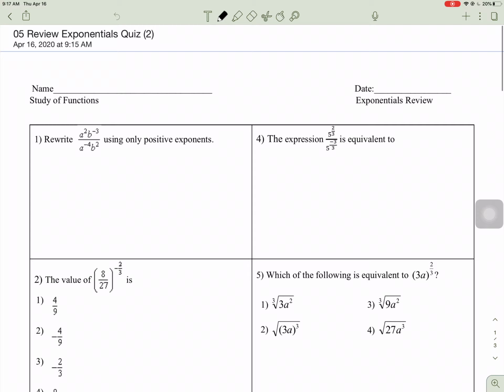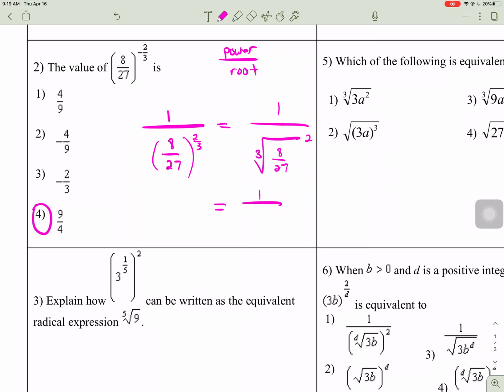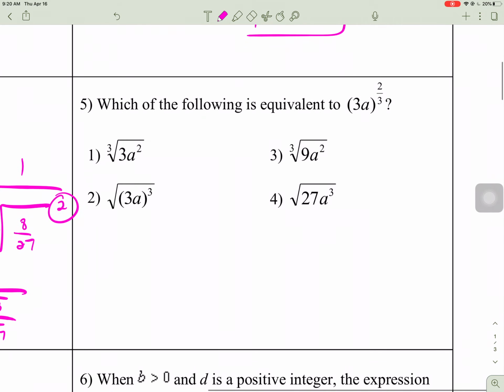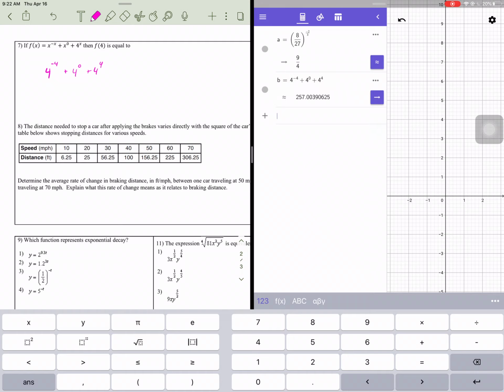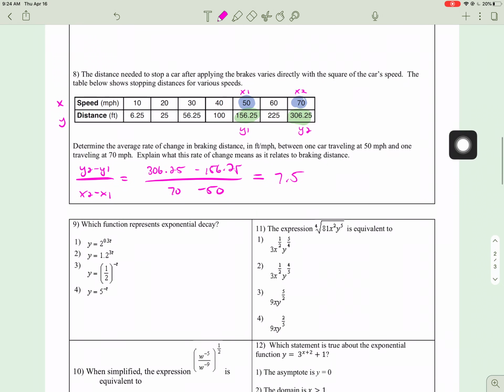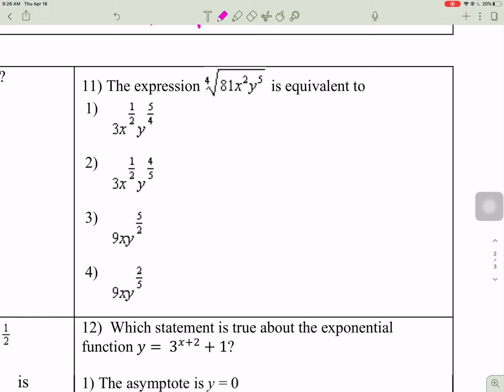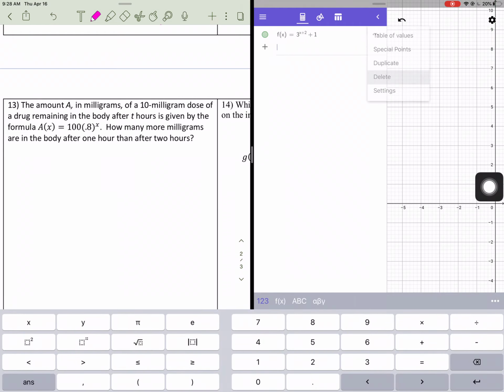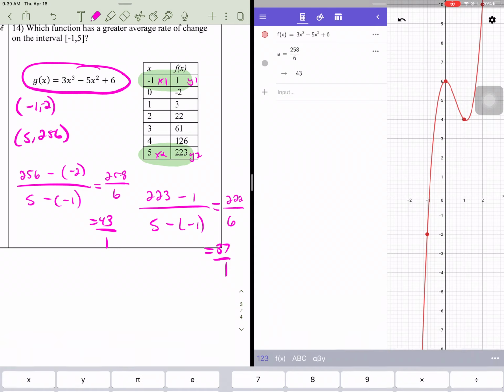5. Exponential Quiz Review